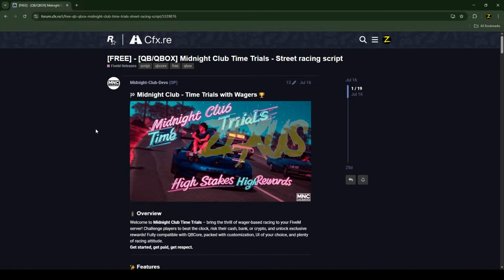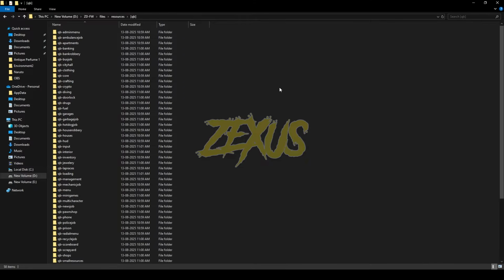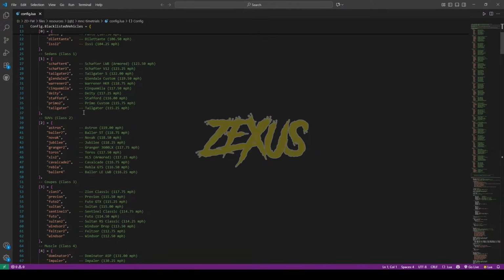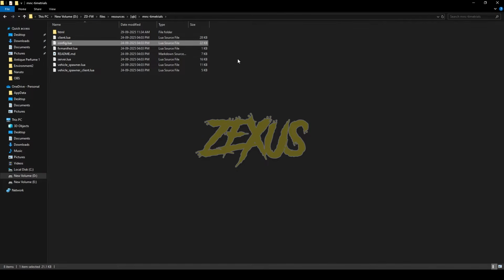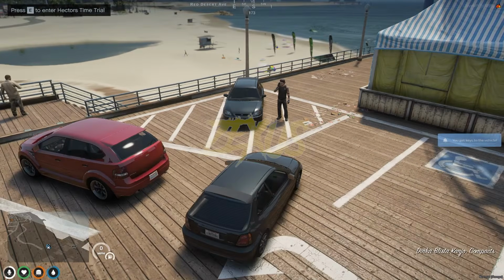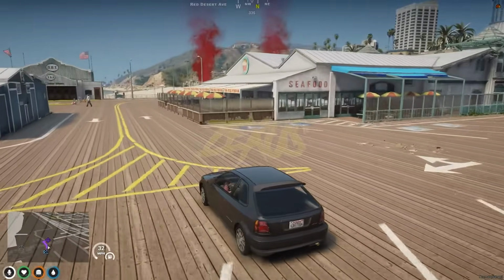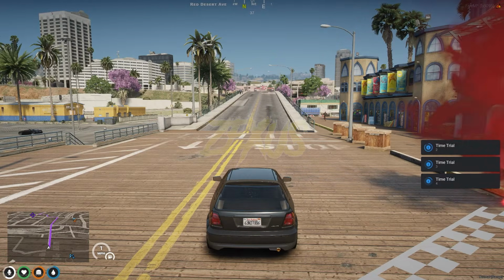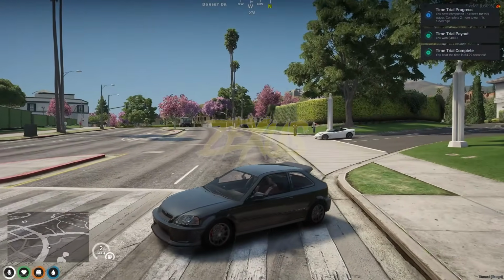Free Street Racing Script | Midnight Club Time Trials | QBCore Framework | FiveM Tutorial #141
Hey guys, today in this video I explained how you can install street race script into your FiveM Server in a very easy method.

🔗Links Used in this video